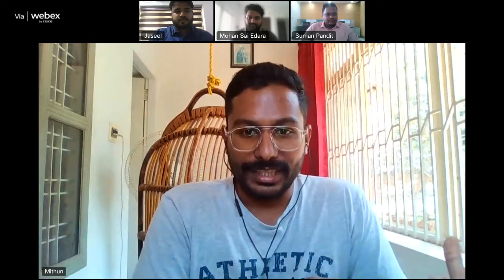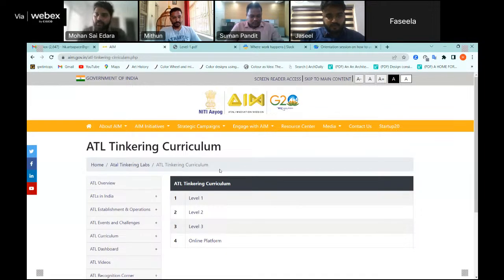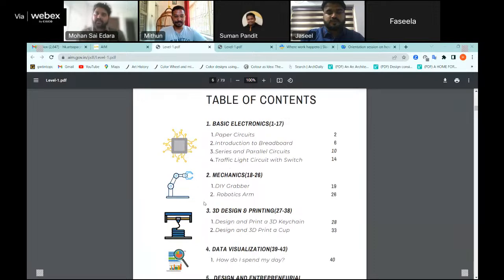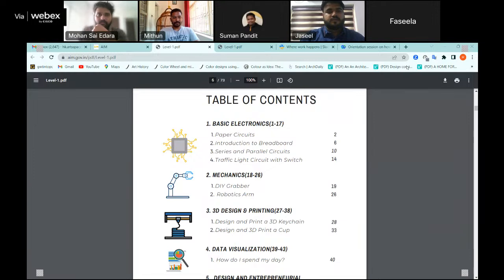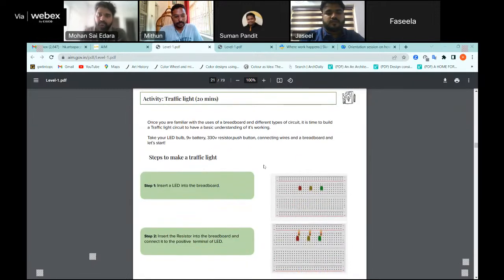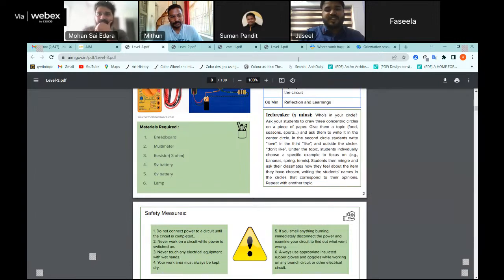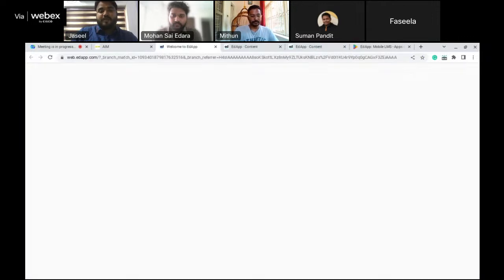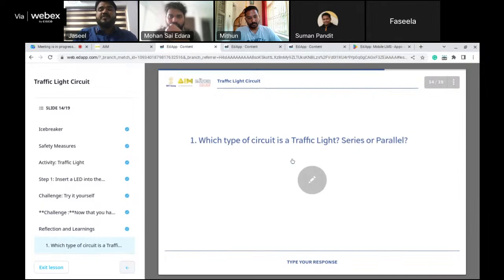ATL Tinkering Curriculum | Orientation Session for Teachers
Join us live to know more